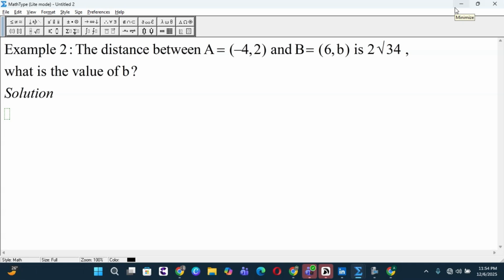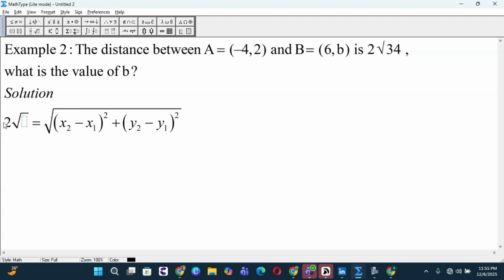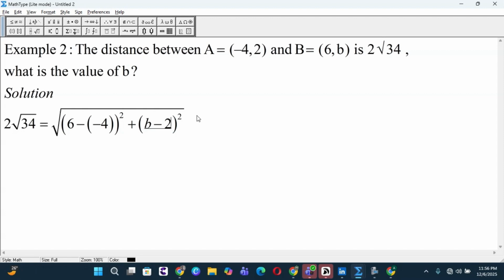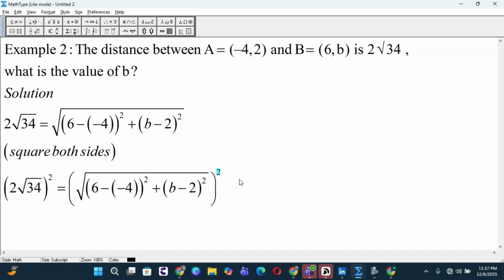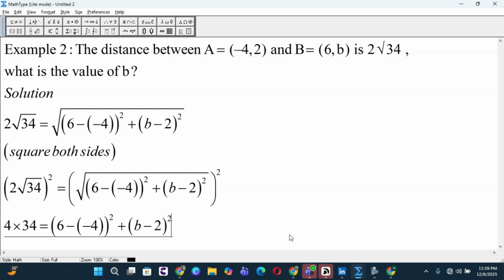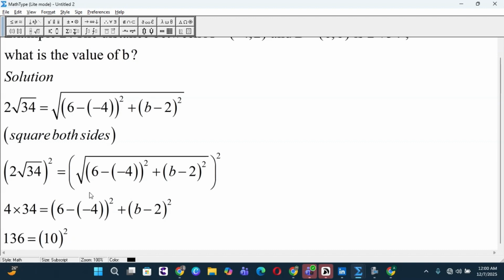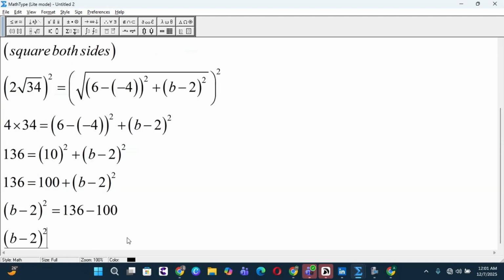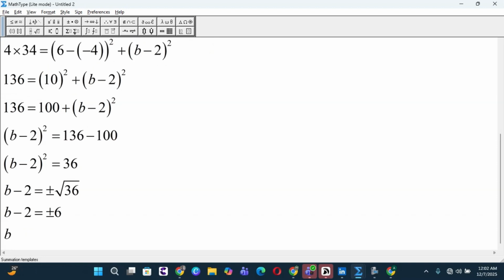Coordinate Geometry Example 2